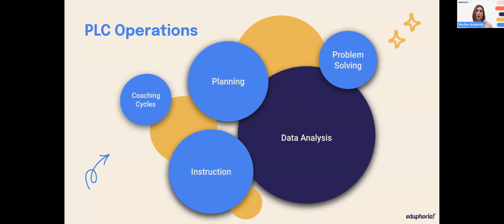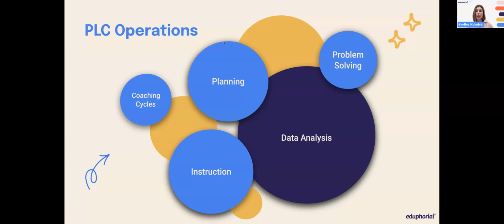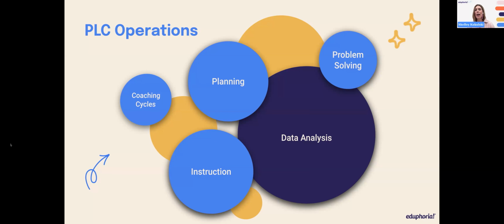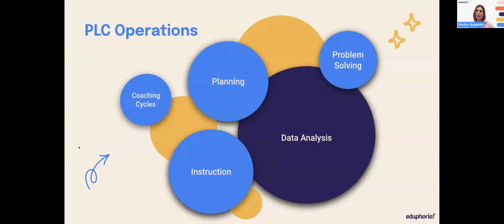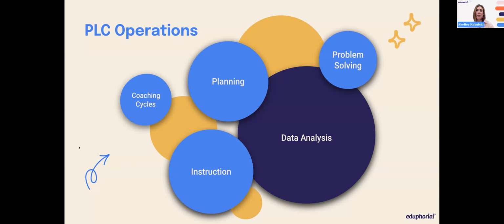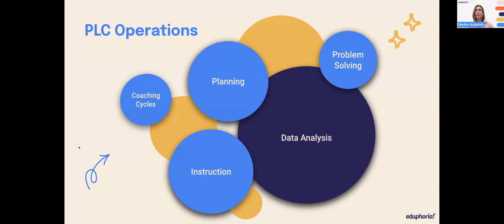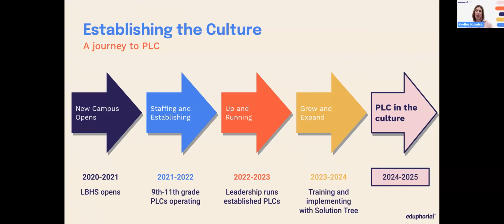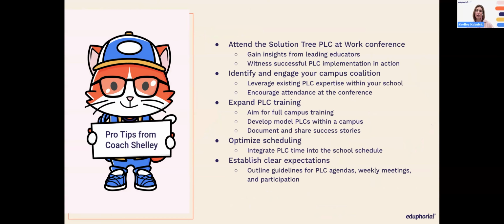Design for Impact: The Power of PLCs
Empower your Professional Learning Communities to positively impact students through structured protocols for data analysis, instruction, planning, and more! During this session, you will hear how Shelley Kukulski, math instructional coach with Belton ISD has been leading and growing PLC for over a decade. Whether your processes are new or dated, you will gain insights to guide your next steps in the PLC journey.
0:00 Introduction
2:35 Belton ISD: Harnessing the Power of PLC
6:23 DuFour’s guiding questions to anchor PLC
9:12 PLC operations
17:56 The wins and challenges
23:38 Establishing the culture
29:20 PLC pro tips
33:09 Q+A: Using horizontal and vertical structures for PLC